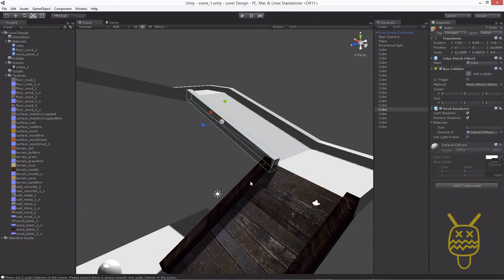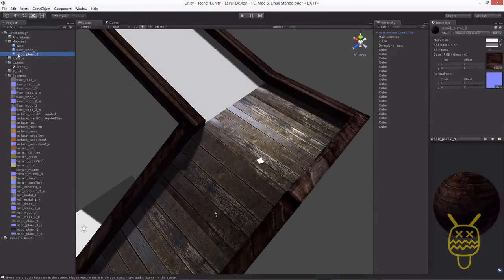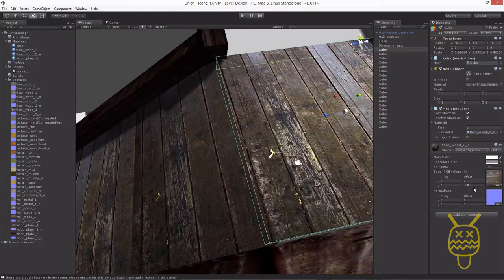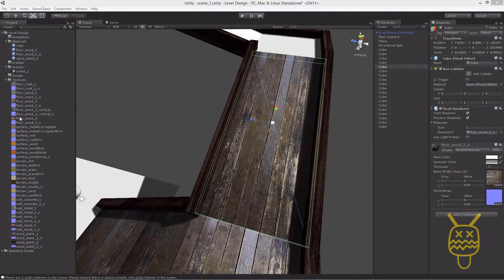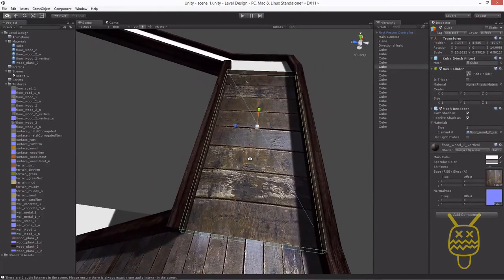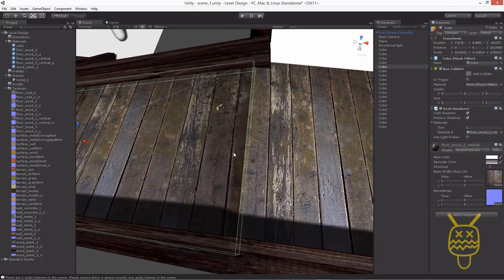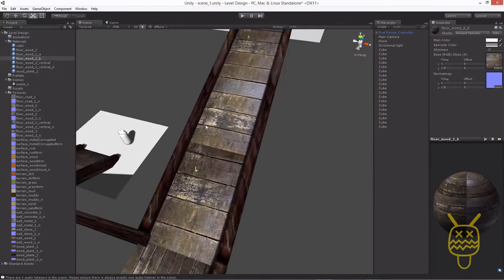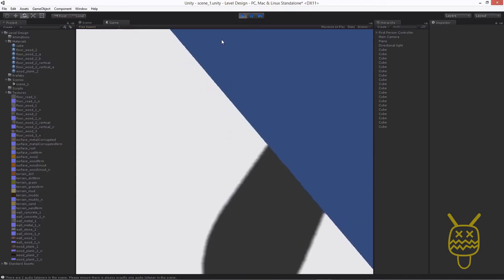Unity 3D build a level - 10. texturing platforms